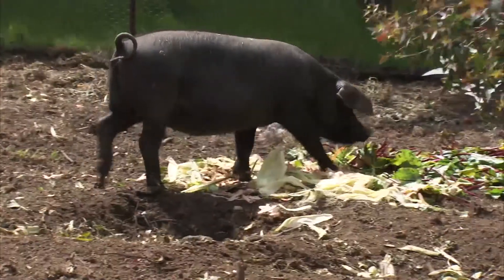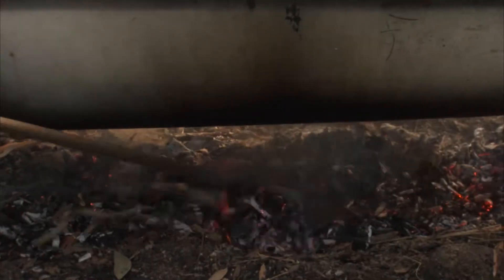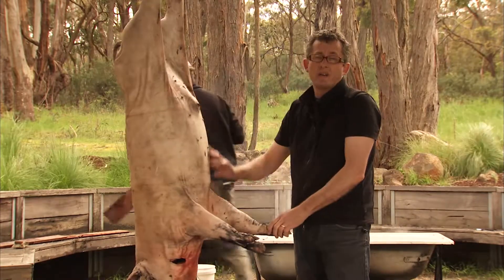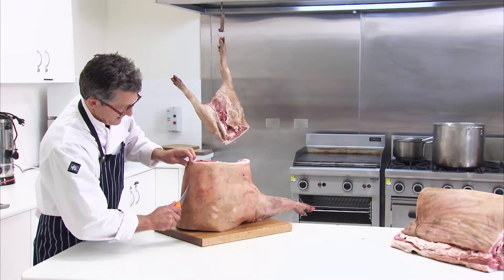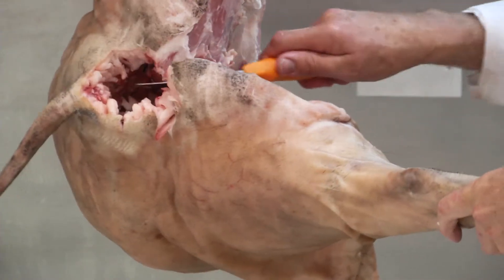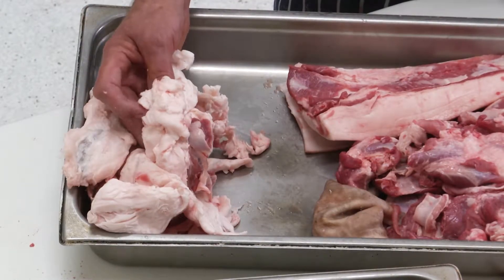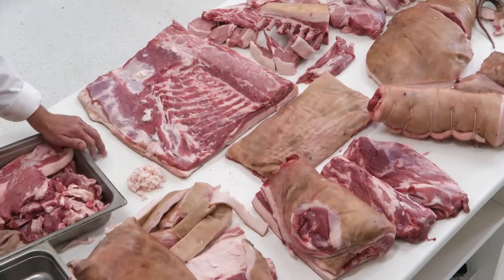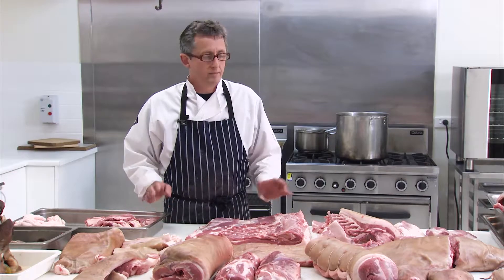The Whole Hog nose-to-tail Butchery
Using a whole local hog, Chef Peter Ford instructs you
in the craft of nose-to-tail butchery. Within this hands
on instructional program, Peter demonstrates the
process of slaughtering, skinning, eviscerating,
preparing and butchering your hog for consumption.
You will learn how to break down the hog into a wide
variety of fresh meat cuts and prepare for bacon,
sausages, leg ham, roasts, terrines, prosciutto and
pancetta. Peter adds value to the butchering process
by sharing with you his culinary skills. By participating
in the butchering process you will be rewarded with
fresh meat that you will value highly.
With an infectious enthusiasm and passion for the
sustainable use of food , The Whole Hog with Peter
Ford is a must for all amateur butchers including
farmers, hunters or those with a passion for food.